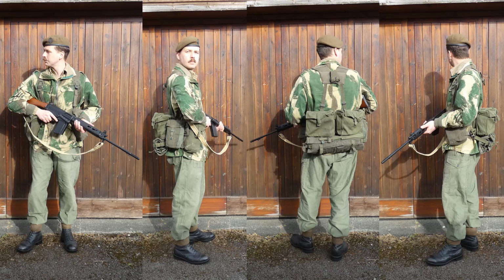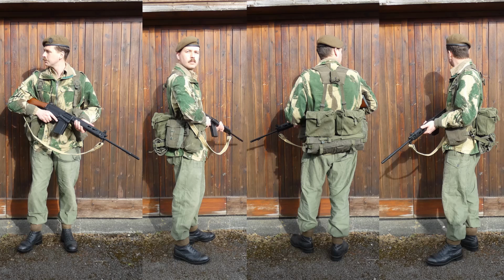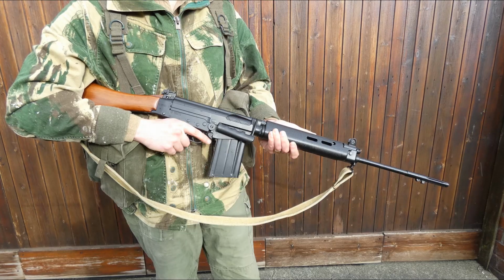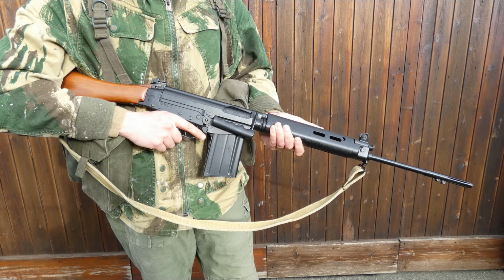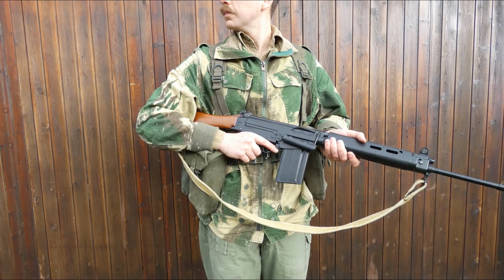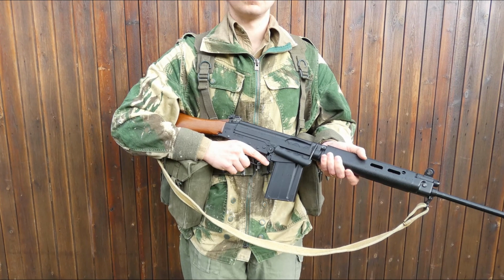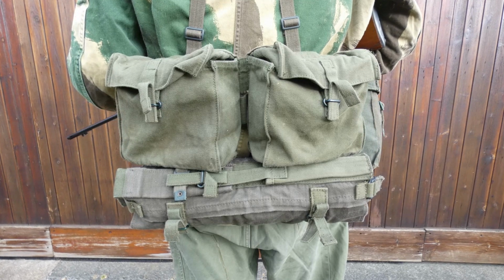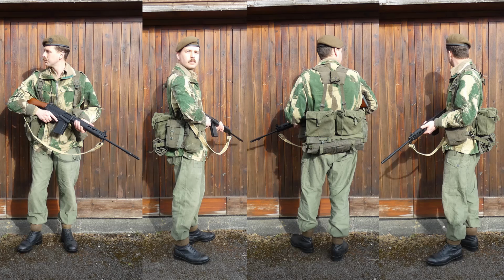Private, Falkland Islands Defence Force, 1982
A recreation of a Private of the FIDF, circa 1982.